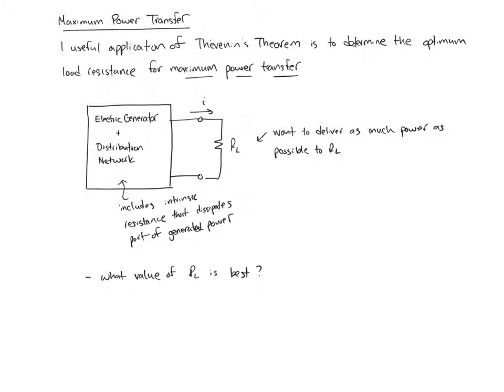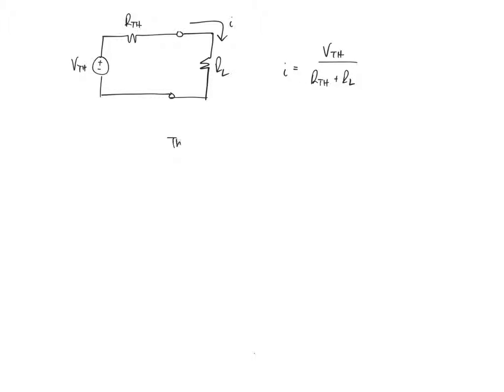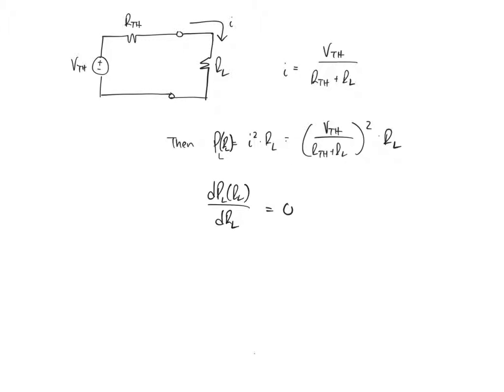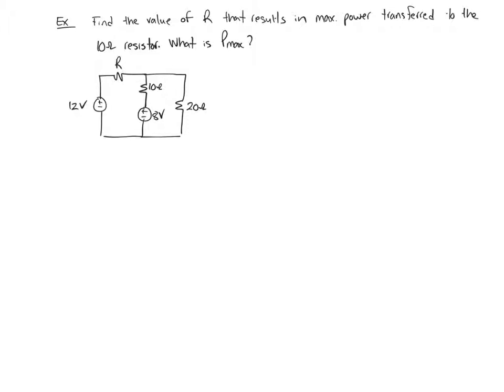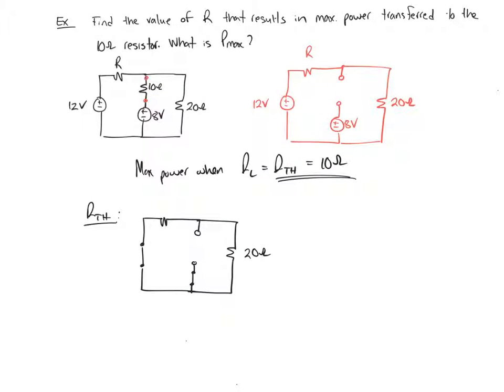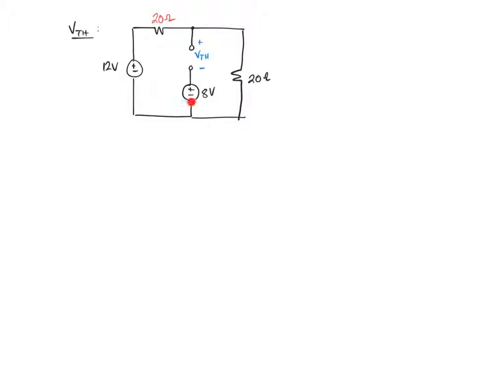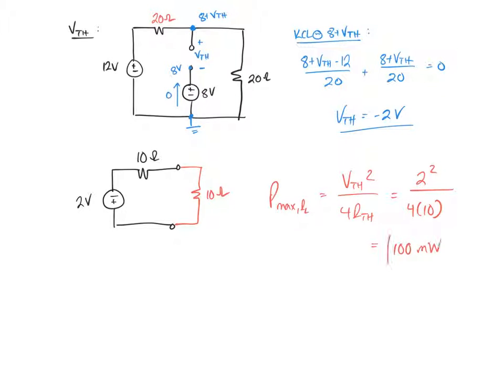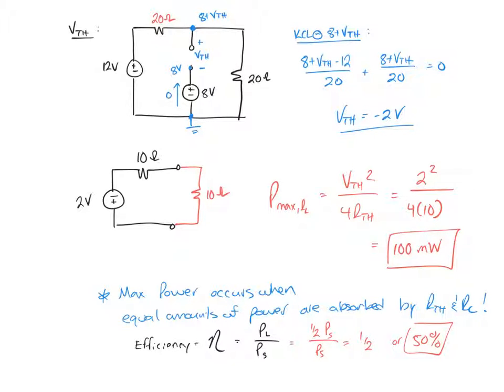Maximum Power Transfer